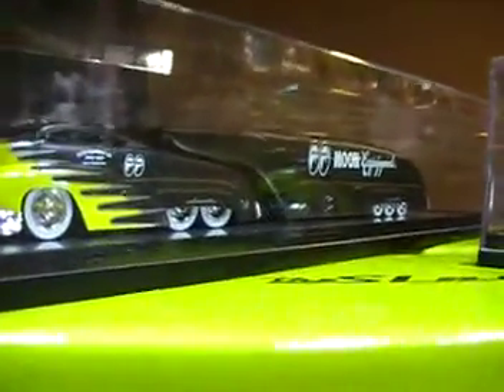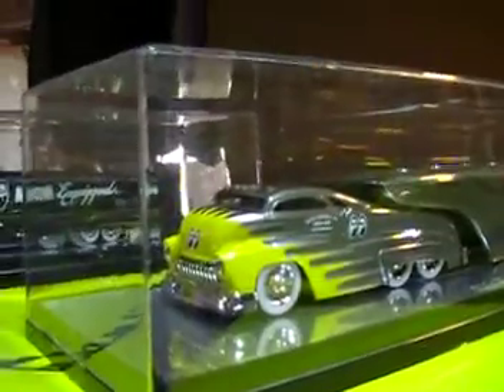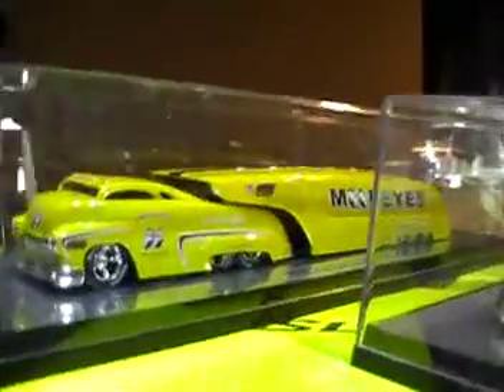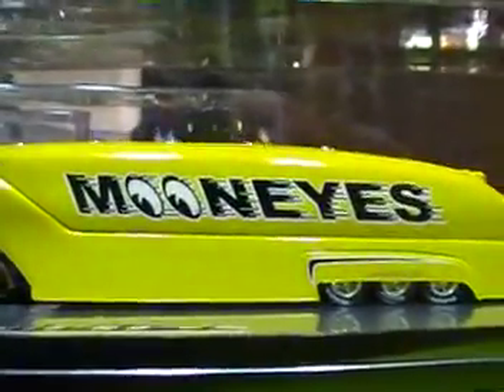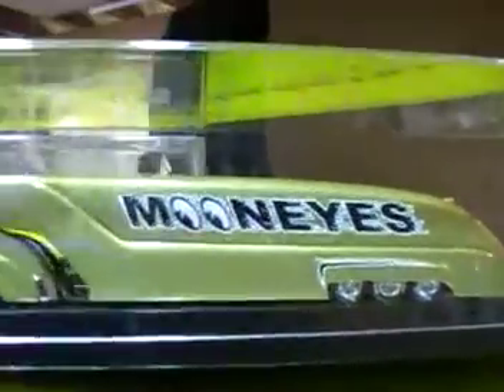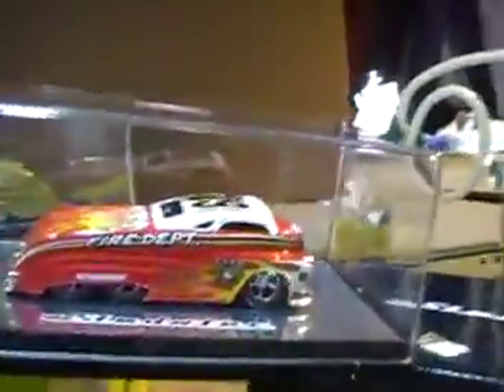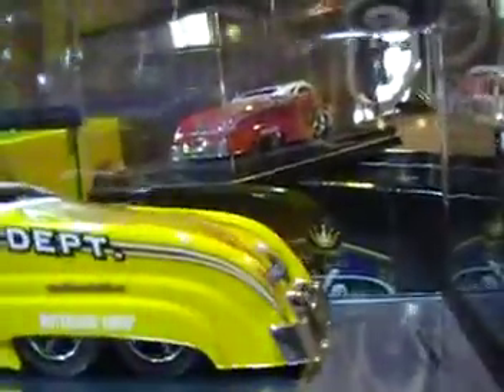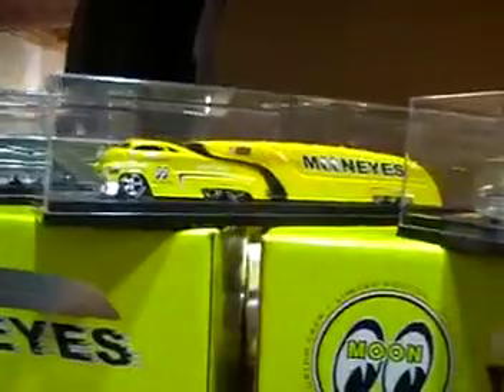My diecast collection/Minha colecao de miniaturas #84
The Sledsters. The Mooneyes set. two regulars plus two chase pieces, along with the two smaller ones.